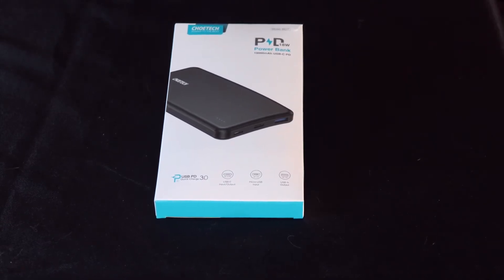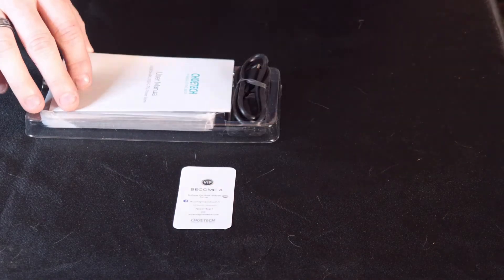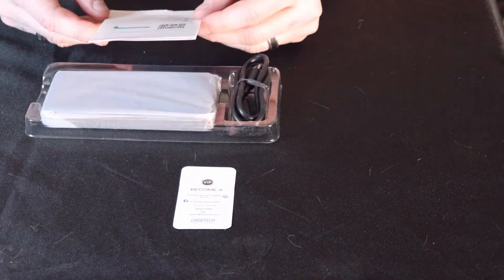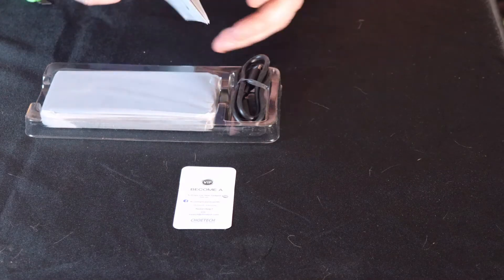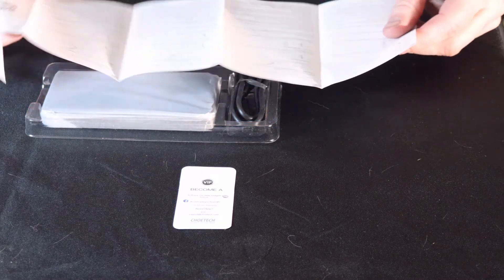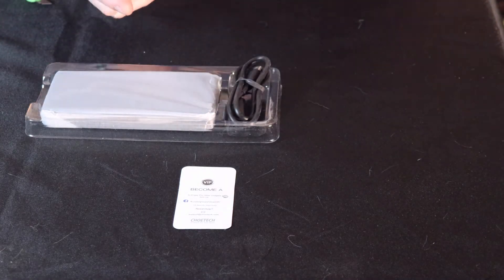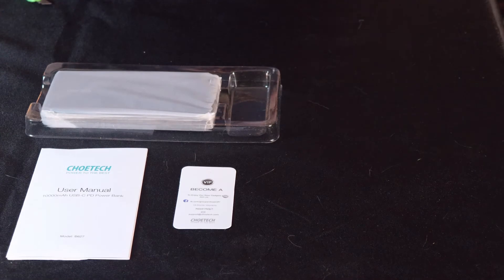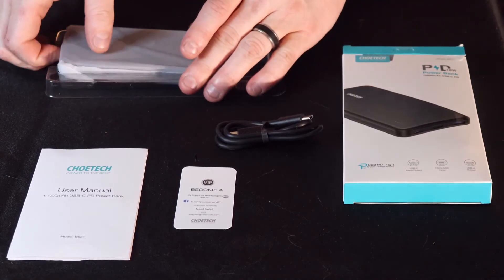Choetech Power Bank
A quick unboxing of the Choetech Power Bank